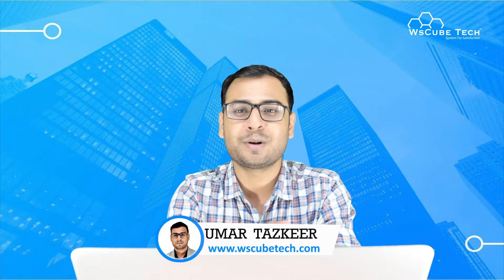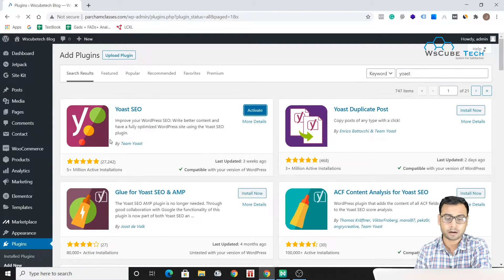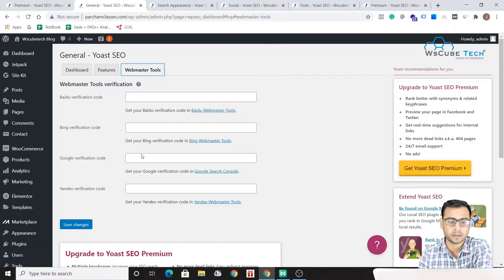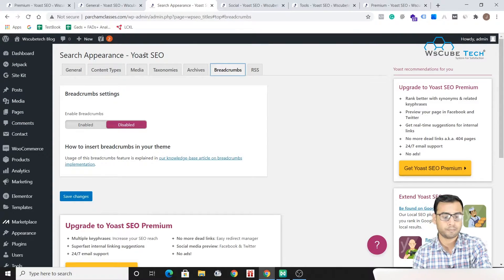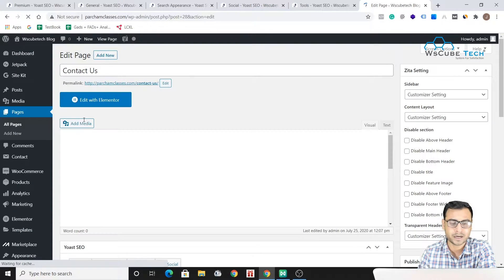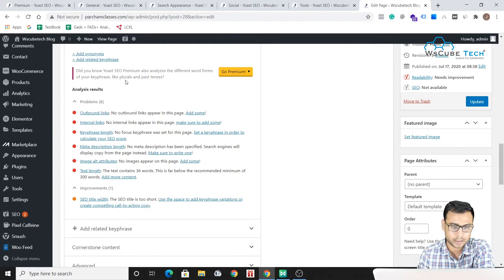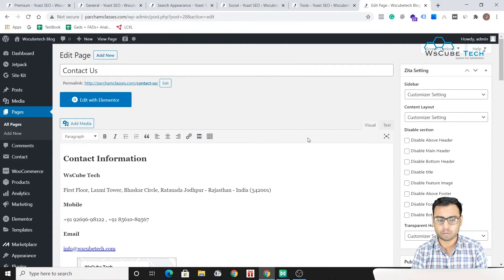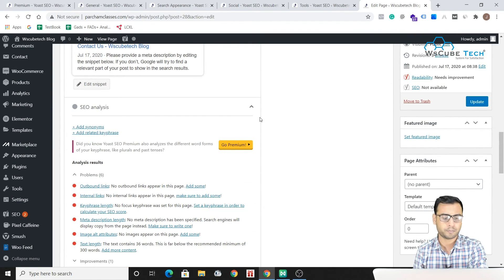#37 Introduction to Yoast SEO | Learn YOAST SEO - WordPress SEO Tutorial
In this video, I am trying to explain about Introduction to Yoast SEO(in English). Please do watch the complete video for in-depth information.